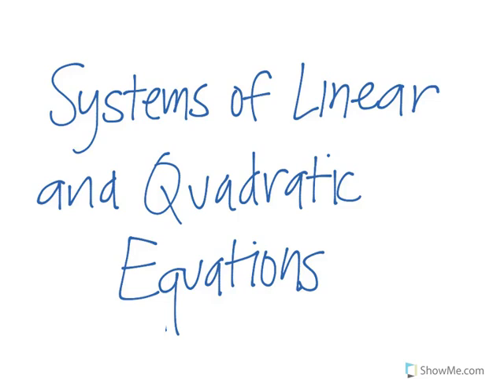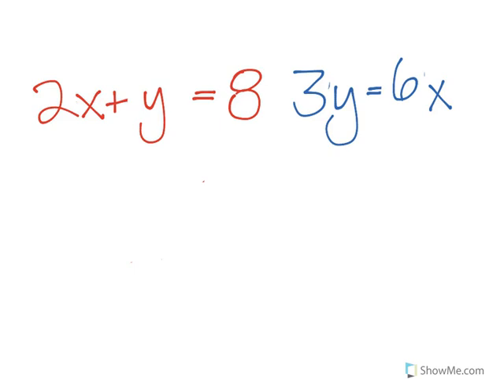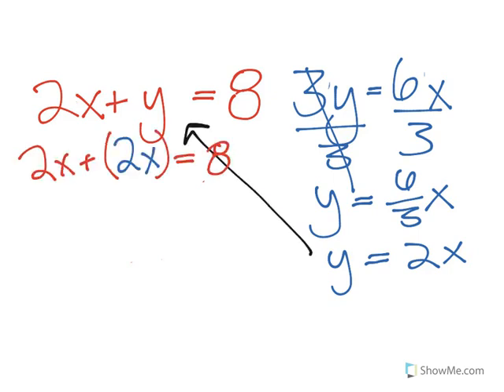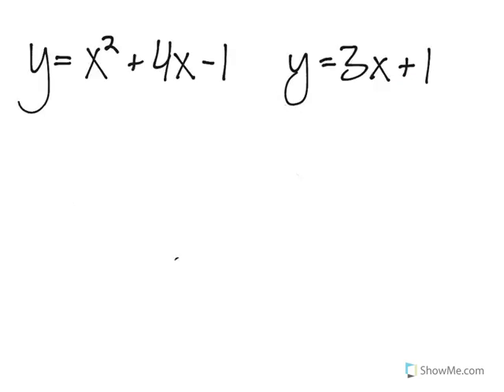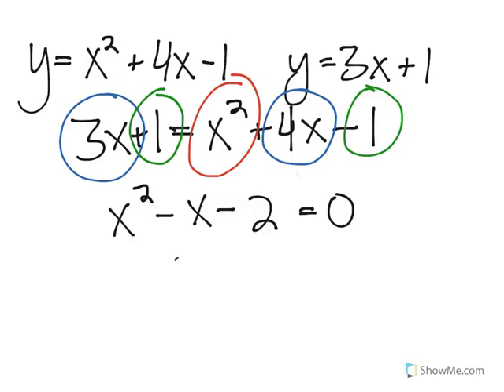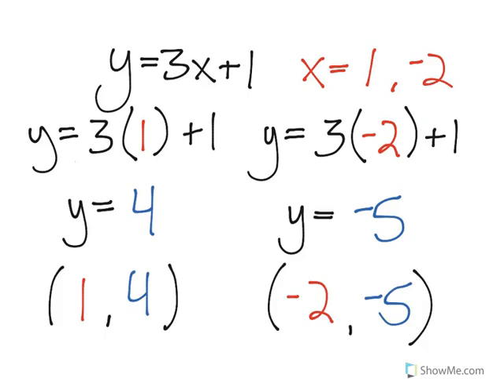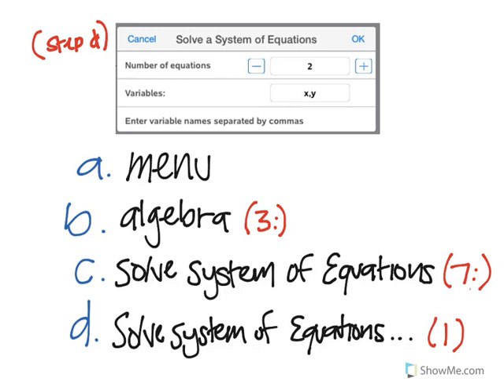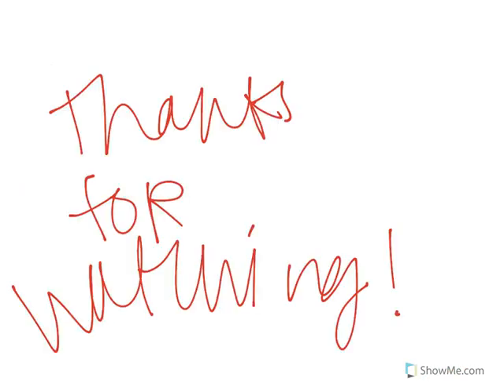Systems of Linear and Quadratic equations